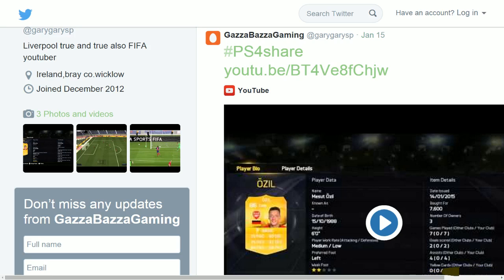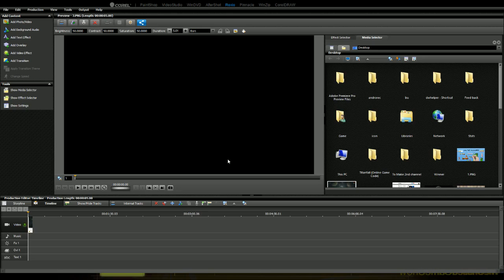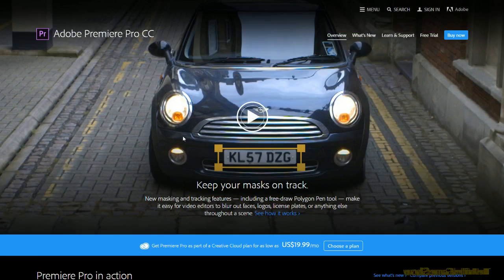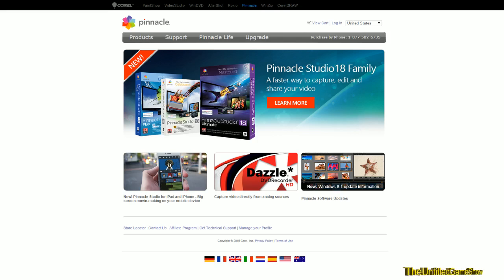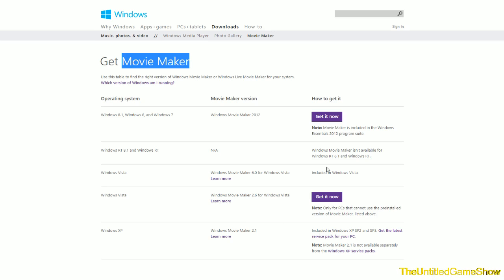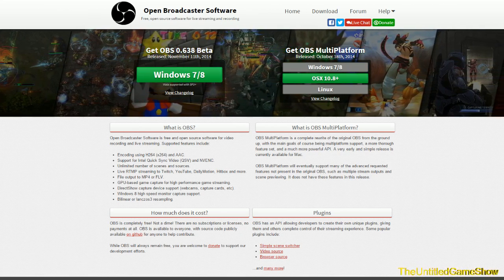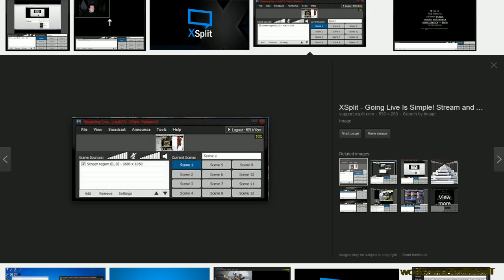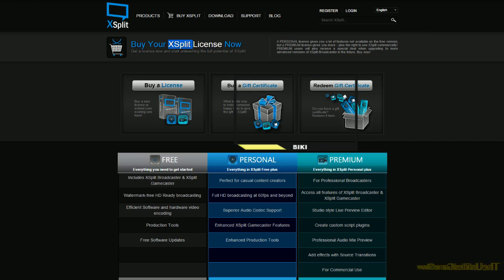Biki Answered! What editing software would u recommend for gaming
If you enjoy my YouTube videos, but don't have the time to check out the YouTube site as often as I upload?
Don't know how? These easy steps will help :-)
1. Login to your YouTub account using a web browser.
2. From The "YouTube "homepage" Click the "Manage Subscriptions " from the links to the left of your screen. (You can also get to "Manage Subscriptions" from the "My Subscriptions" link)
3.Locate my channel "Untitledgameshow"  from the list.
4. Now look for the second column labelled "Send me updates".
5.Click the checkbox on the row containing the "Untitledgameshow" and your done.